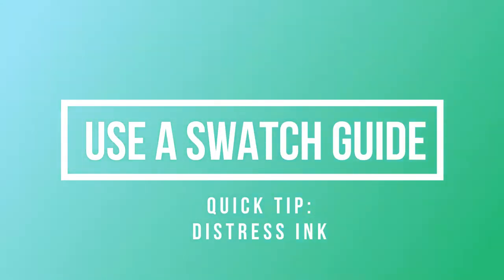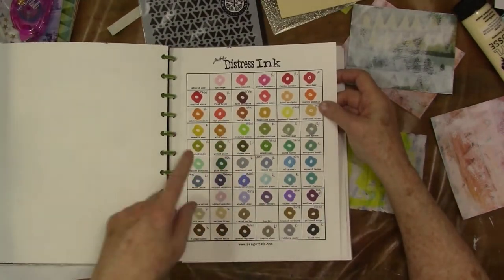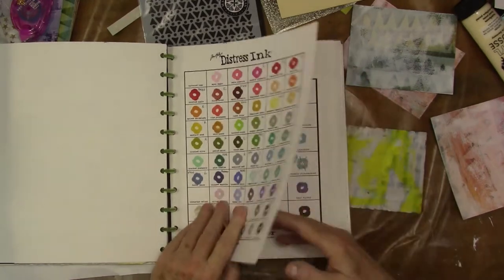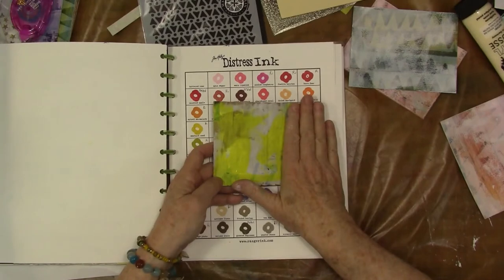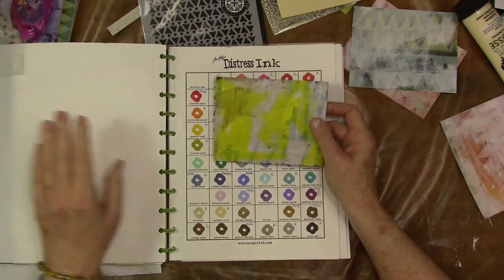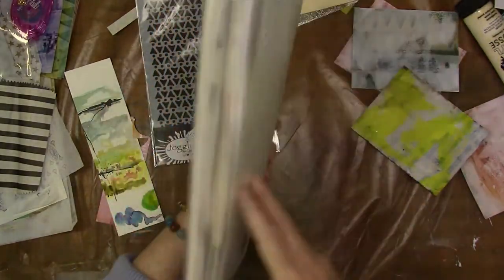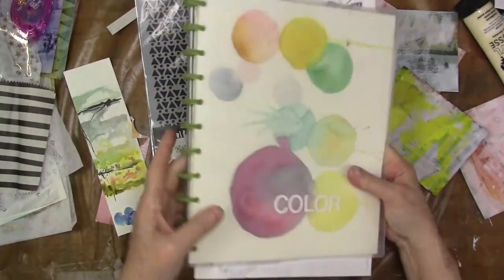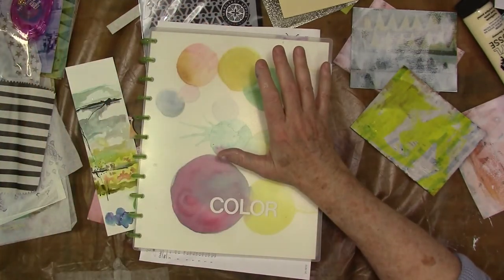Use a Color Swatch Guide: Distress Ink,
Create and use swatch guides to get more familiar with your colors. This is the best tool you can create and a sound art practice.

I love making and using swatches of inks, paints, pens, markers and even embossing powders. When you are working on a project, it can save you a lot of time to be able to pick your palette from swatches. Making the swatches gives you an opportunity to explore the material before really putting it to use. If you like to stretch your supplies, this is  good place to start.

This video is the first one out of my new video editing software (Wondershare Filmora). It's a snippet from a video on Mail Art Postcards that will come later this week. That video is pretty long ahem and I want to start small to learn the program.

I just finished stamping out all of my inks (ala Jennifer McGuire) onto small squares and organizing them in rainbow fashion in a    . It took a half an hour here and there to complete this project. I'd say about two hours (give or take). I suggest that you use the kind of paper for your swatches that you plan to use with a particular ink or paint.

 This is one of those technical aspects of creating art. It's usually a behind the scenes activity that takes time and helps enormously when you are planning to put the brush to the paper (or the rubber to the road - lol). Enjoy the video. Here is the link to the Distress Ink and Archival Ink charts. I've mixed my Archivals in with my dye inks. I may create 2" swatches for the Distress Inks as well. Folks say they don't stamp well but I like the way they stamp. It's Distressed ;)

One more thing before I leave today: There is a time and place for blind choosing a color. It's a really great way to start a new art journal page, or mixed media project. Just reach into your container and use what you pick. Choose the rest of your colors from there! It's fun. Or anytime you get "stuck," just blind choose a color. Really. It works.